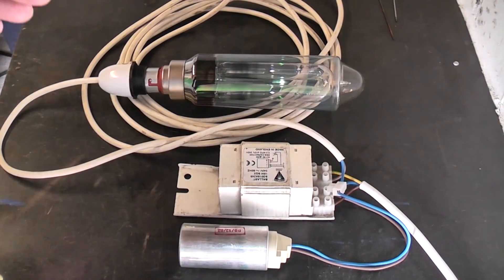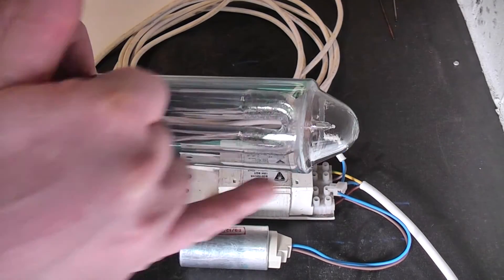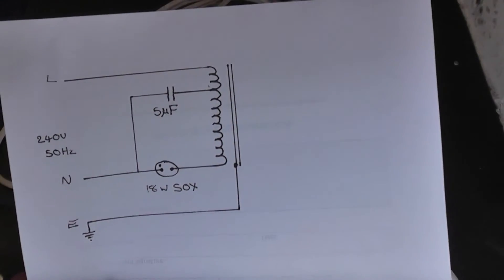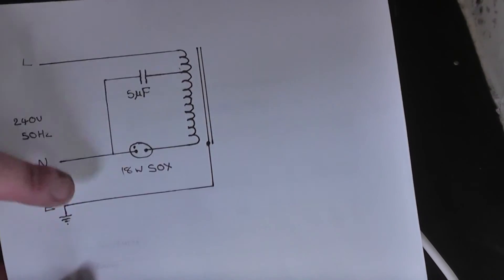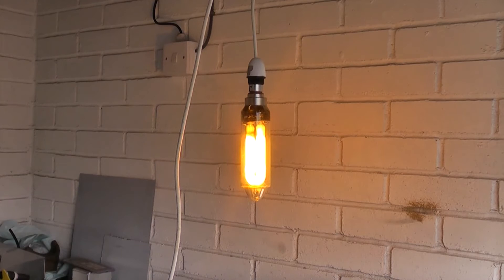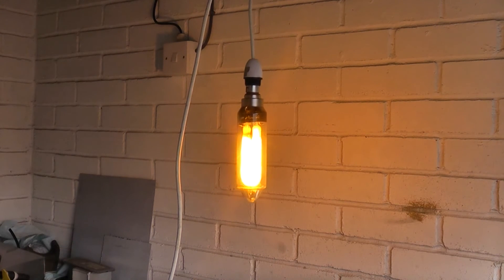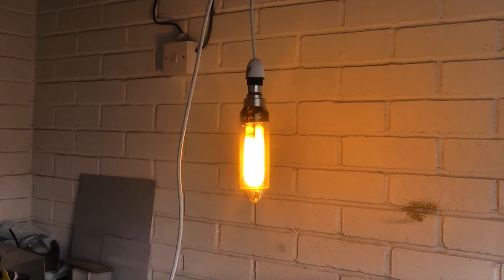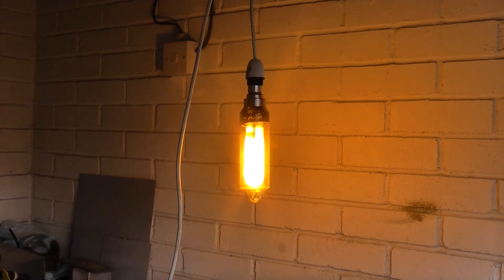18w low pressure sodium (SOX)lamp.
This is a low pressure sodium lamp set up with new old stock parts from ebay with a basic description of opperation.